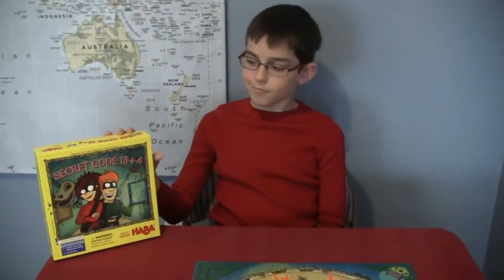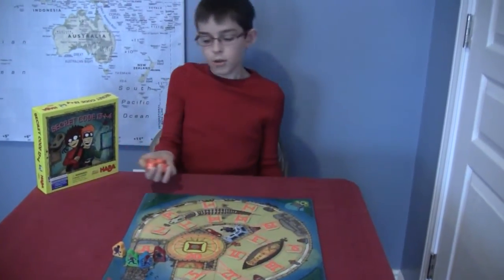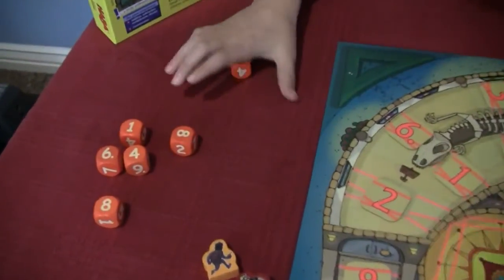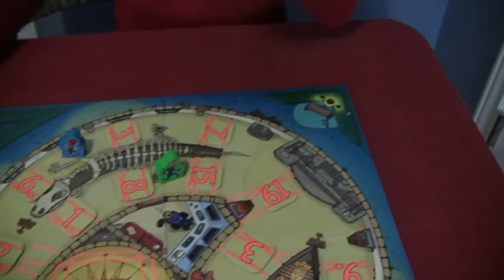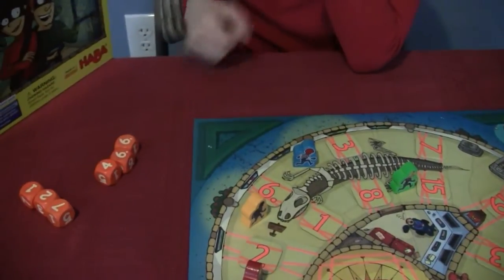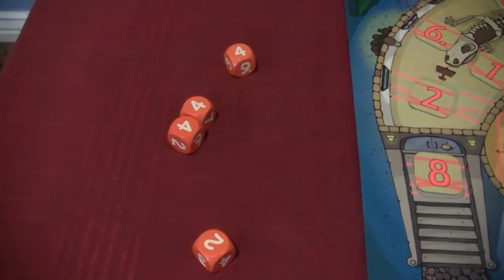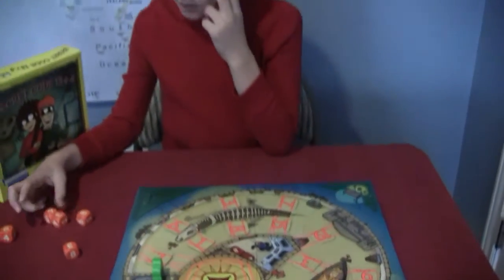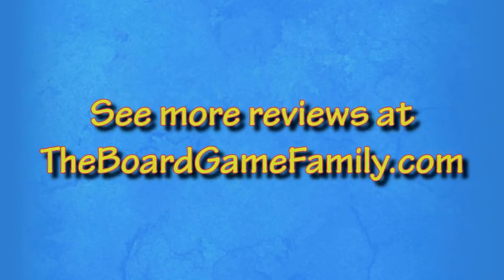Board Game Review: Secret Code 13+4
Secret Code 13+4 is a children's game that's a great way to practice math as well. Use addition, subtraction, multiplication, and division to get past lasers and into the treasure room to win.